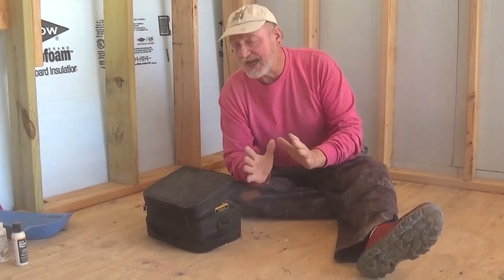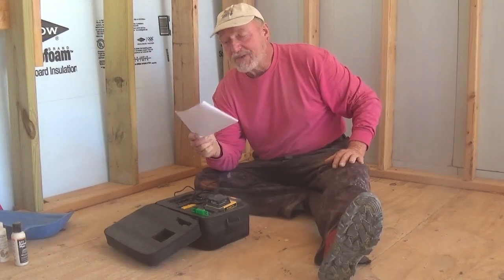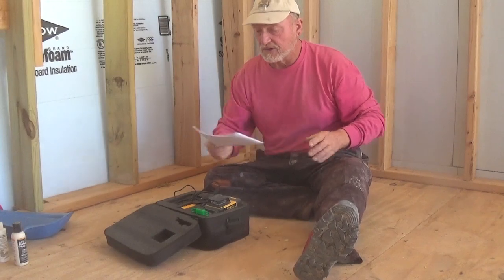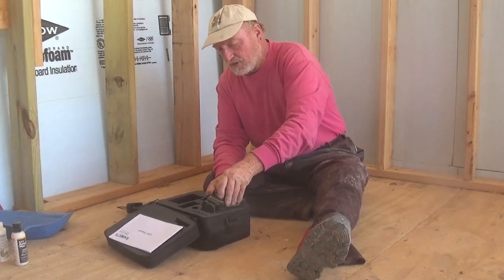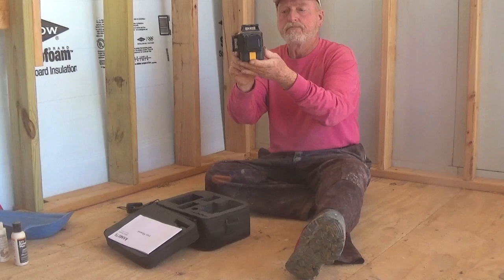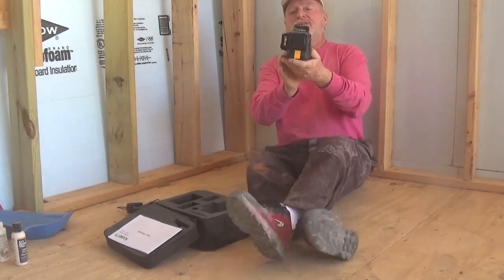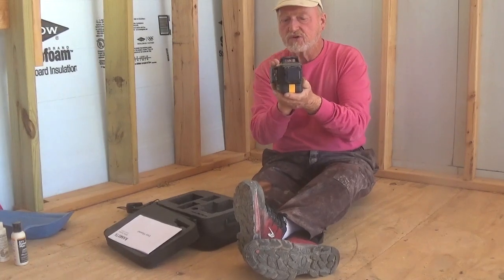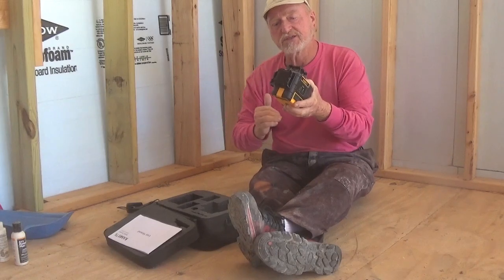NEW "KAIWEETS" Laser Level Evaluation (model KT360A)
This is my honest evaluation of the new KAIWEETS KT360A laser level. I was compensated for doing the evaluation with a free level.

I used this level extensively during the build of our new master suite. I found it about 1/3 more accurate than the laser level I already owned and about 5 times easier to use. Please understand though, that I work without a script and sometimes misspeak. one misspeak was early on where I said I use the VERTICAL line most often. I meant that I use the HORIZONTAL line most often and so will you! Please forgive the 3-4 misspeaks in the video!

I give this level a nine out of "ten stars rating" and in comparing it with a level like the one I already own, would buy the KAIWEETS instead, every time!

Here is the AMAZON link where you can buy one